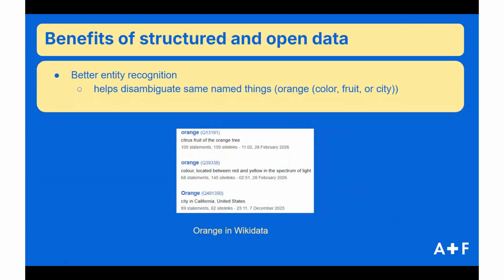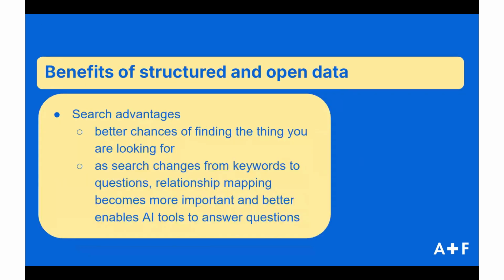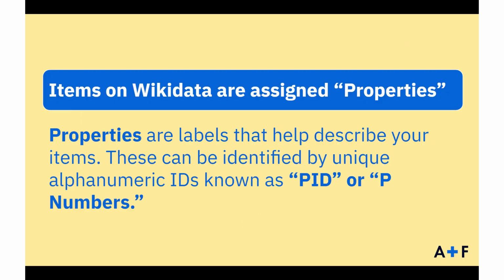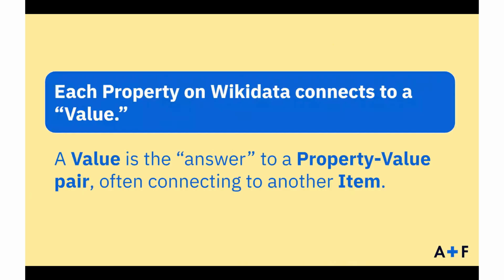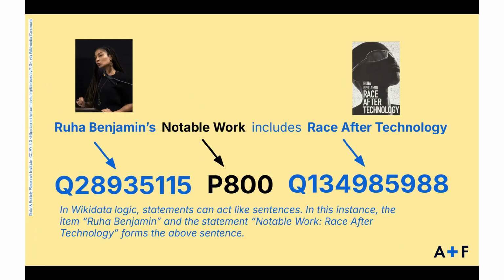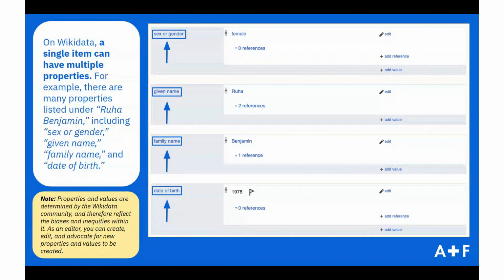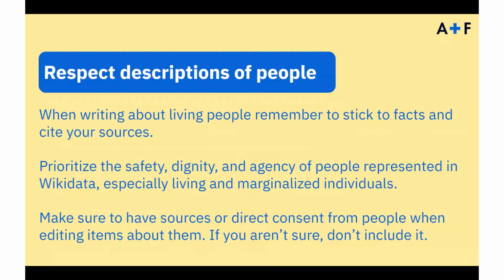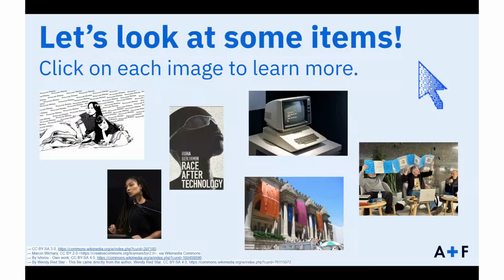Art + Feminism | Introduction to Wikidata – Module 2: Wikidata Building Blocks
In Module 2, we break down the core components of Wikidata and show how they work together to build a powerful, interconnected web of knowledge.

We cover:
*Key definitions: metadata, structured data, linked data, and open data
*The benefits of linked open data — from better search results to AI and knowledge panels
*How Wikidata is built: items, QIDs, properties, values, and statements
*How individual statements link people, places, and ideas across millions of items
*Editing with feminist principles — prioritizing safety, dignity, and agency when representing people in Wikidata

By the end of this module, you'll understand the basic structure behind every Wikidata item and be ready to start making meaningful edits.

This is Part 2 of 5 in Art + Feminism's Introduction to Wikidata series.